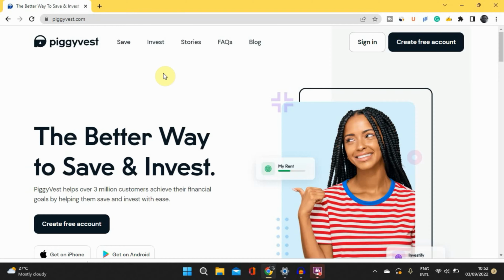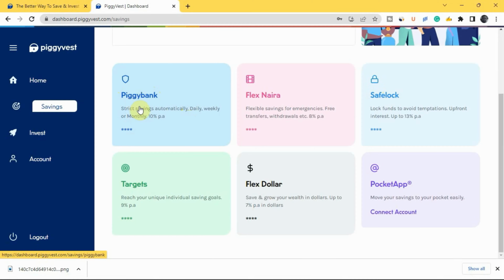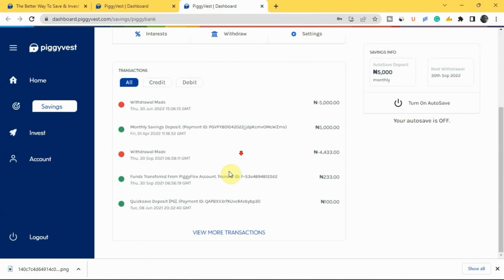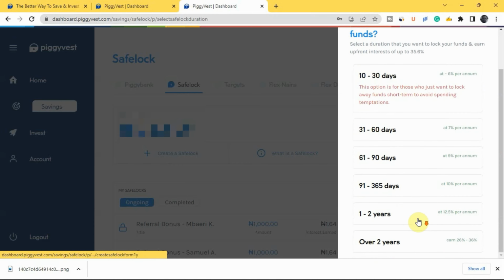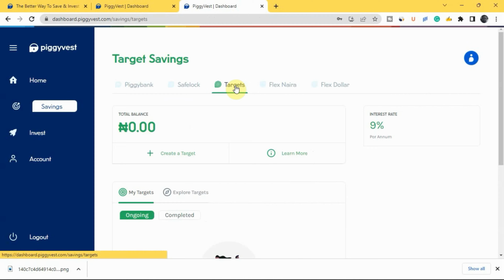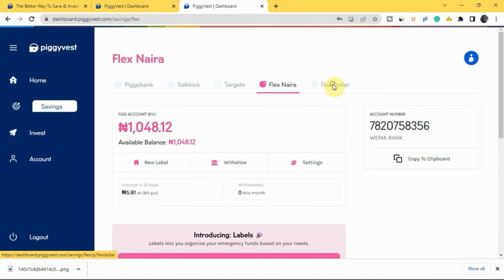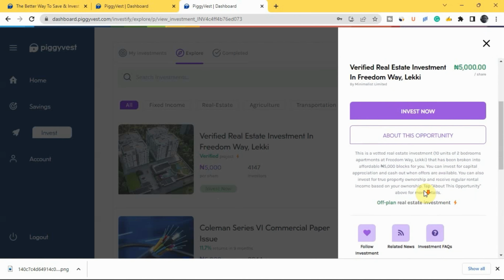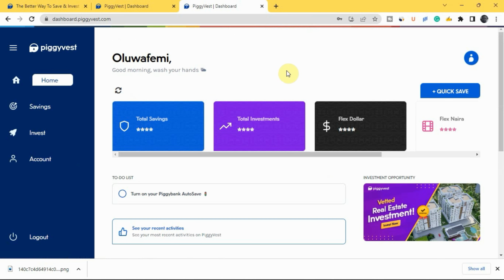PIGGYVEST REVIEW 2026 - How To Save & Invest On Piggyvest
📕 Get the Nigerian Stock Market Guide for Beginners